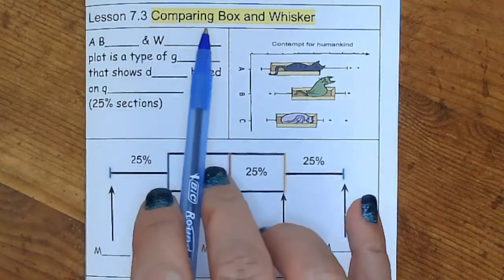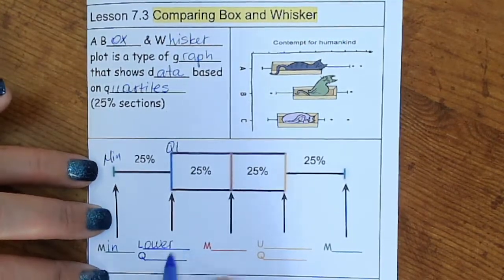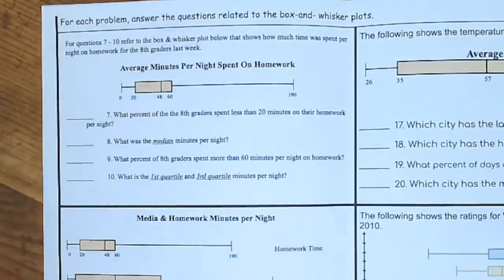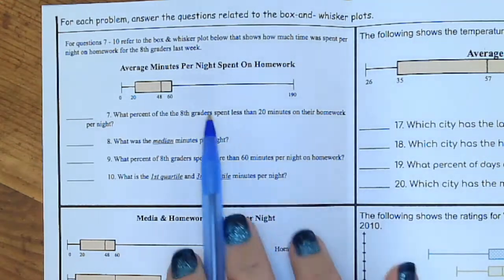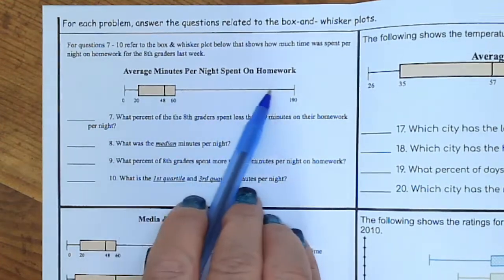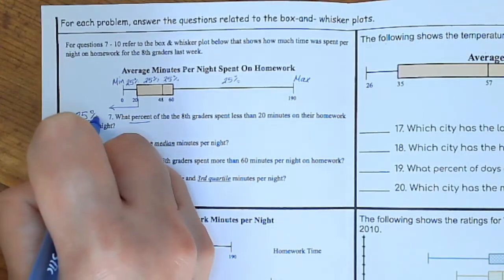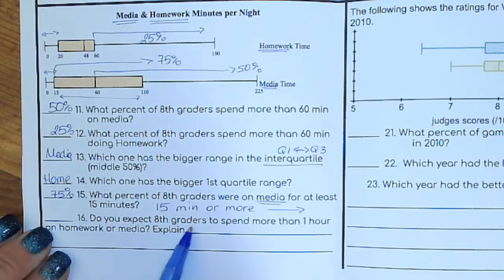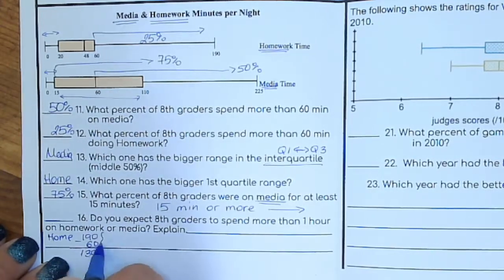Comparing Box and Whisker Plots